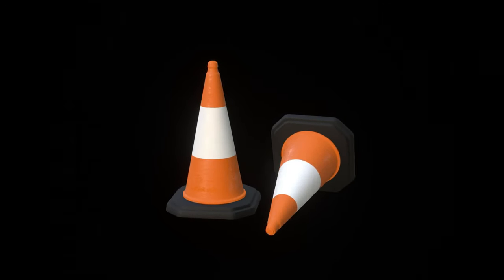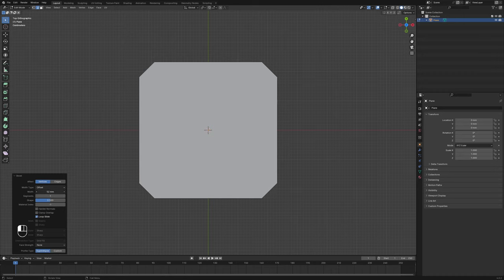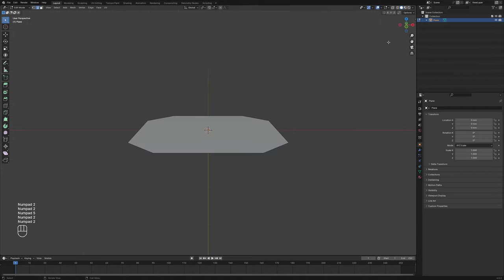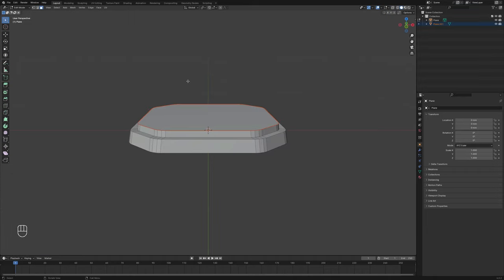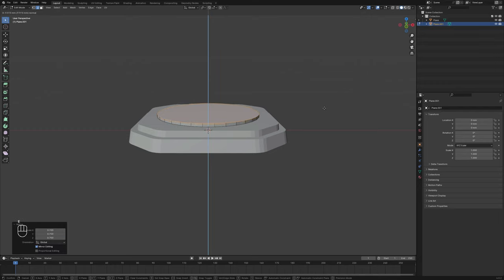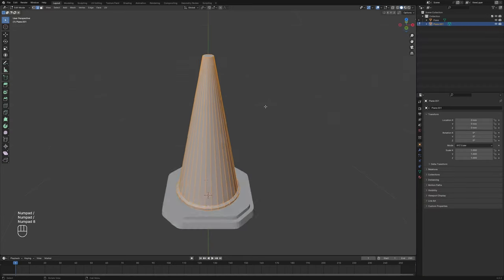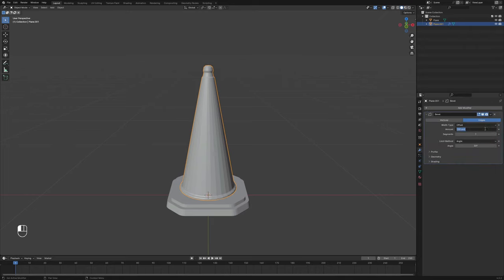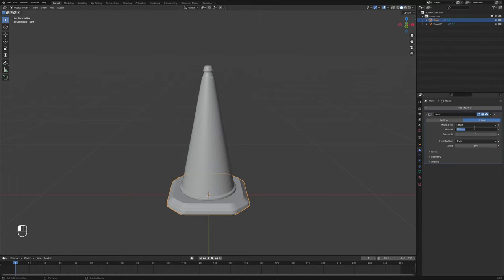Blender Tutorial: Realistic Traffic Cone | Model Under 90 Seconds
Chapters:
0:00 - Initialising The Shape
0:18 - Forming The Base
0:33 - Initialising The Cone
0:42 - Creating The Cone Structure
0:57 - Refining The Structure
1:06 - Finalising & Applying Modifiers

Did You Find This Video Useful?